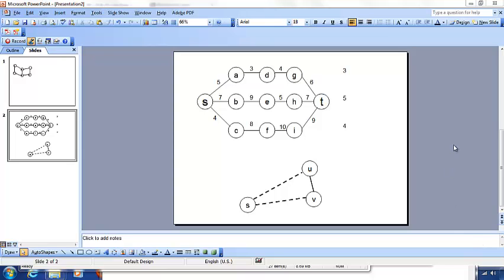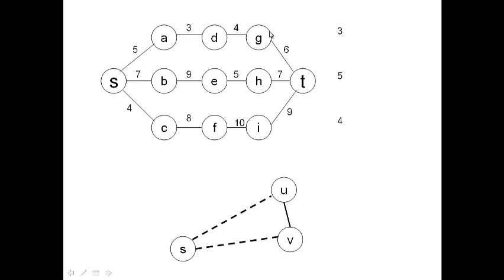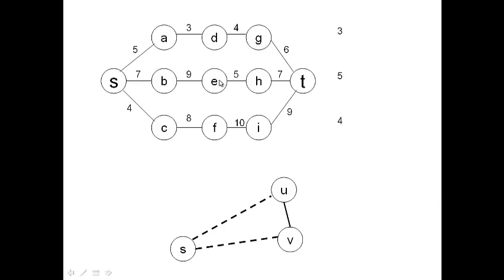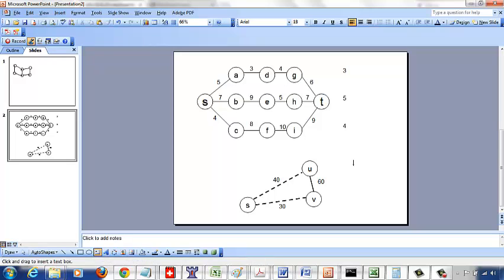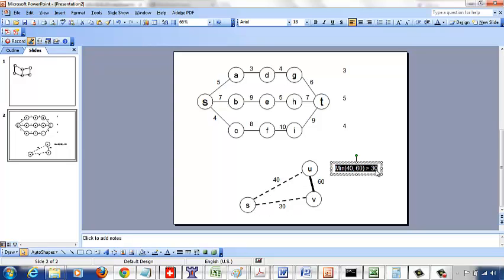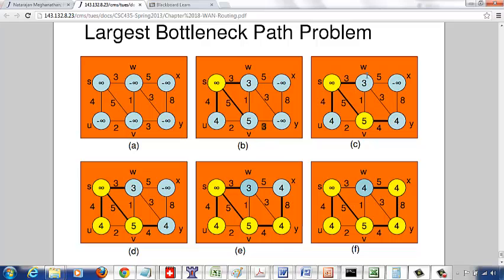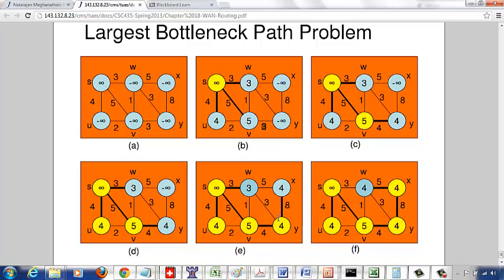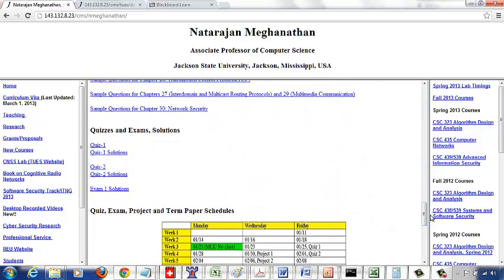Largest Bottleneck Bandwidth Problem